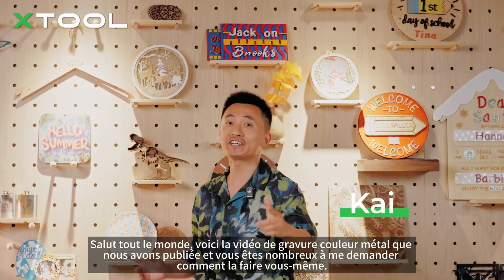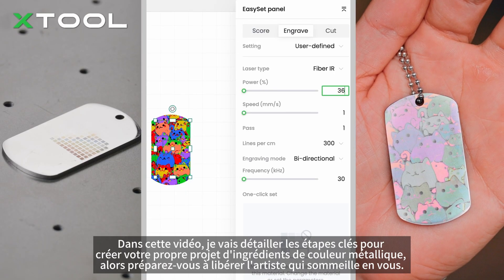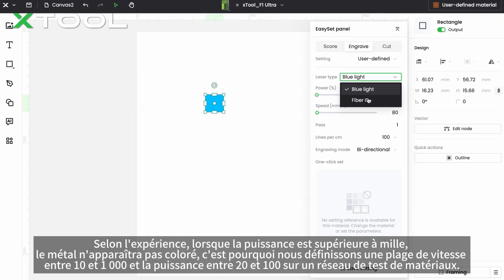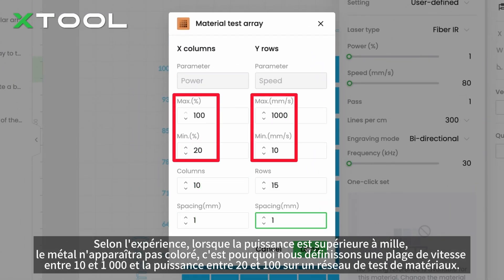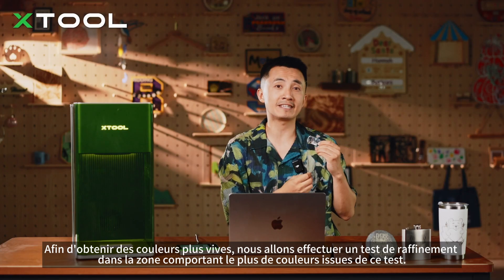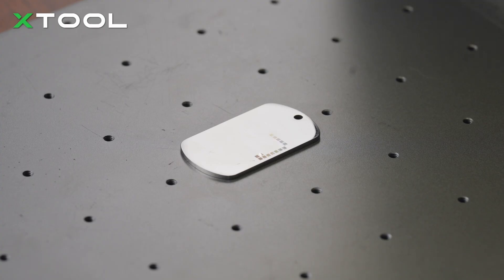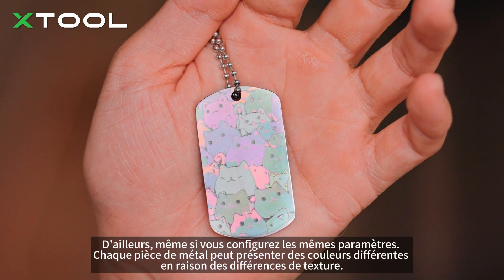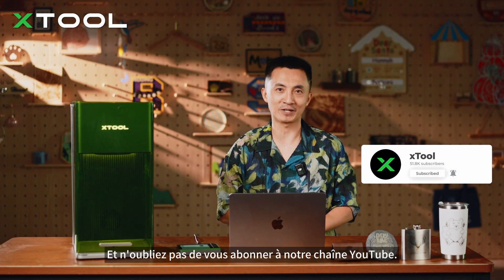xTool F1 Ultra Fiber Laser : Gravure couleur d'une étiquette en métal pour chat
Il est possible de graver en couleur sur du métal avec un laser à fibre ? Mieux encore, vous pouvez créer plusieurs couleurs ! Apprenez à maîtriser cette technique de bricolage grâce au guide étape par étape de Kai.🤩🤩

00:00 - En bref
00:22 - Paramètres de gravure sur métal
00:32 - Principe de la gravure en couleur
00:38 - Edition du logiciel XCS
00:53 - Processus de gravure laser de la première matrice d'essai
01:15 - Processus de gravure laser de la deuxième matrice de test
01:29 - Processus de gravure en couleur

Si vous souhaitez savoir plus de détails, vous pouvez nous rejoindre.✨

xTool France Média Social